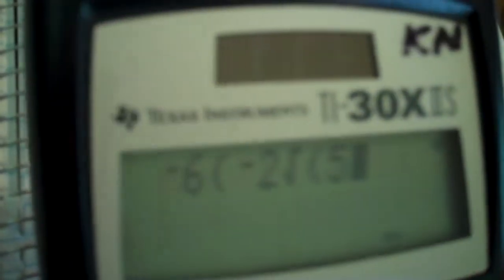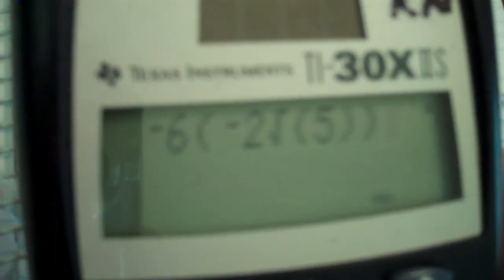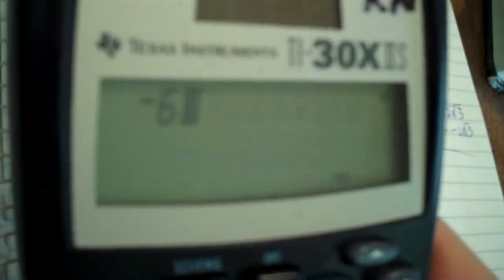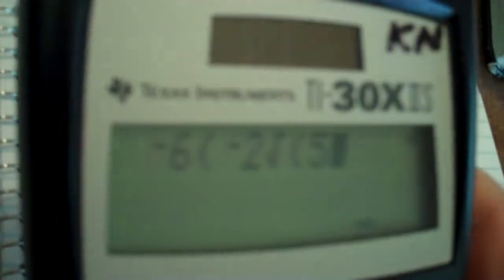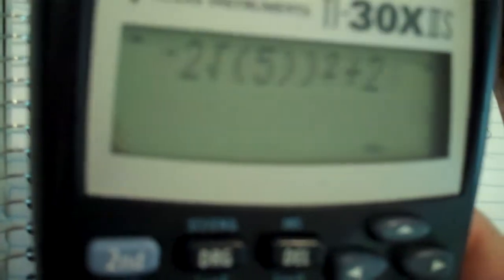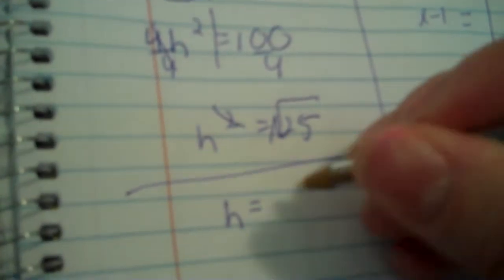Algebra 2 4 10